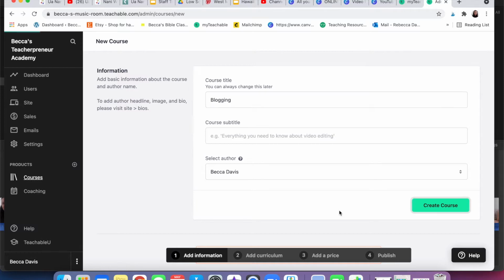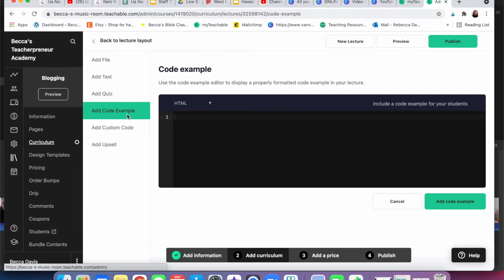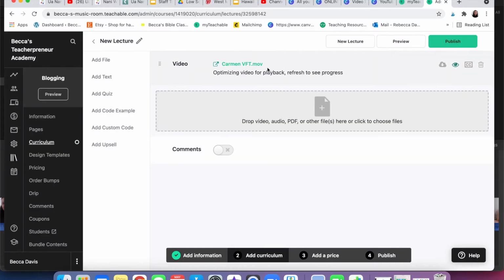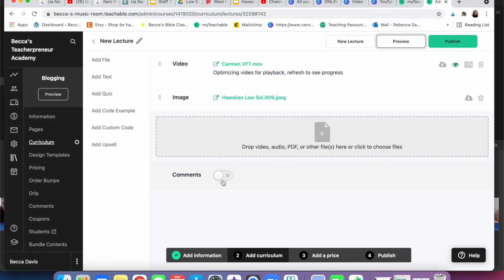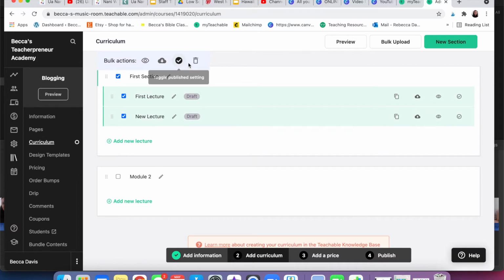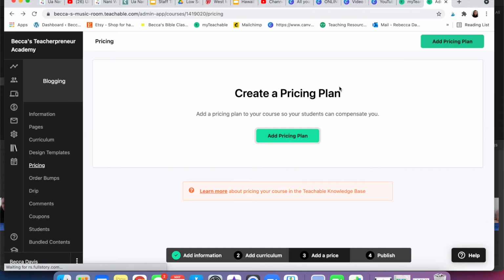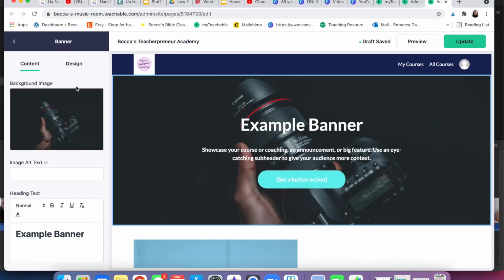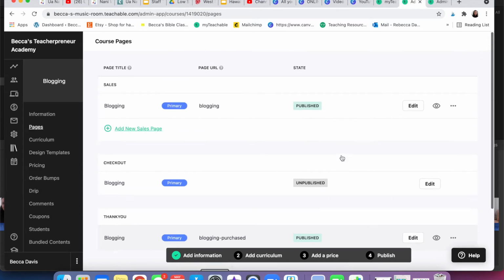How to Create an ONLINE COURSE (it's easier than you think!) + Teachable Tutorial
If you're a Teachers Pay Teachers seller, you may be looking for ways to make more money over the summer. A great way to do that is to create an online course! Teachers often do online courses during the summer as professional development, and it's a great way to help teachers in a long term way.

Happy selling!
Becca

//HELPFUL LINKS

TickTok: Becca.e.davis